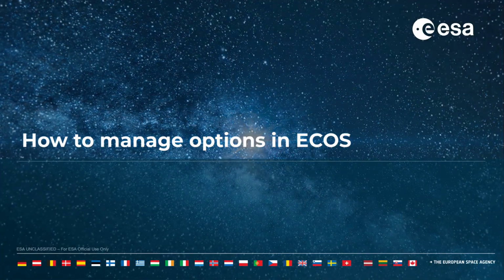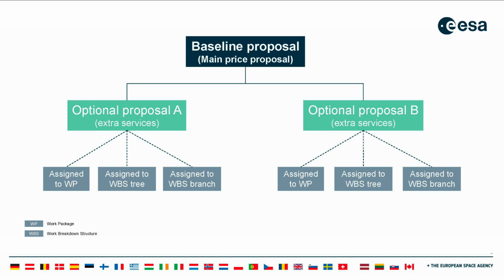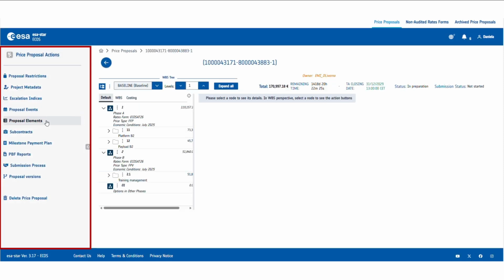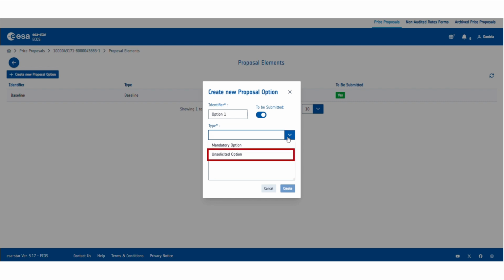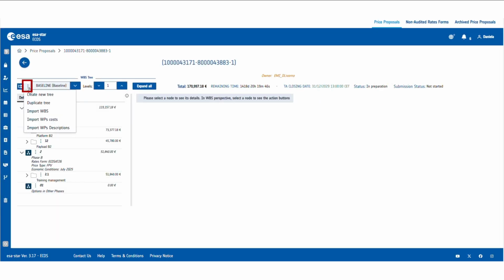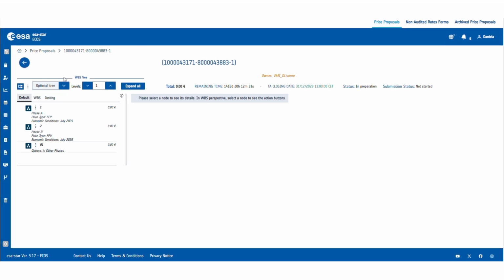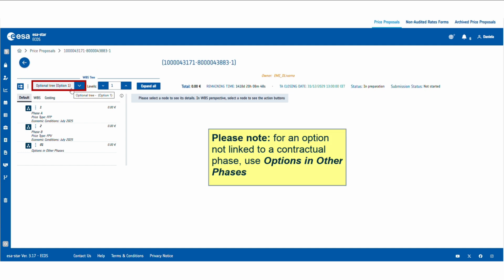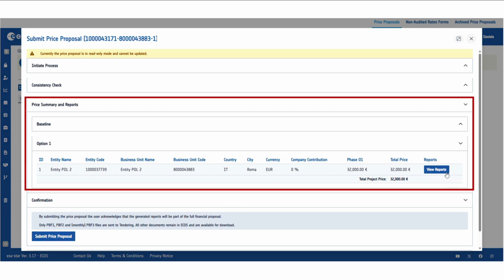ECOS Tutorials | 7. How to manage options in ECOS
Create a proposal option in addition to your baseline proposal: create a new proposal option, set up a new WBS tree, link it to your proposal option and submit it to ESA.

Credits: European Space Agency (ESA)